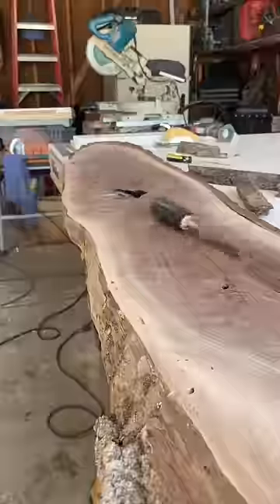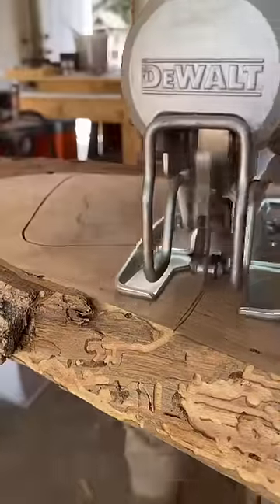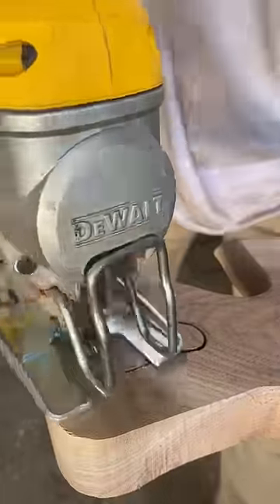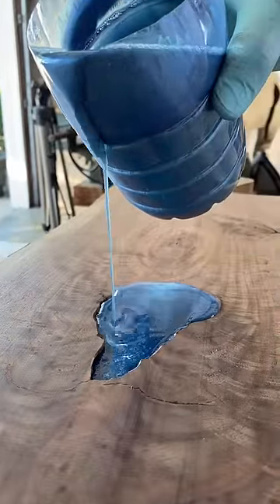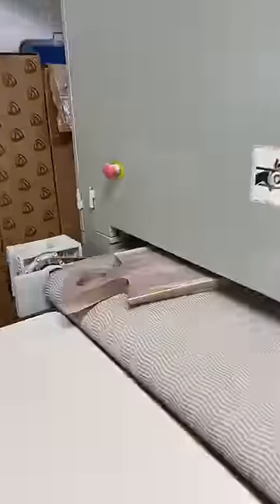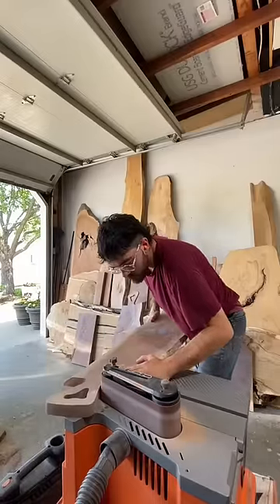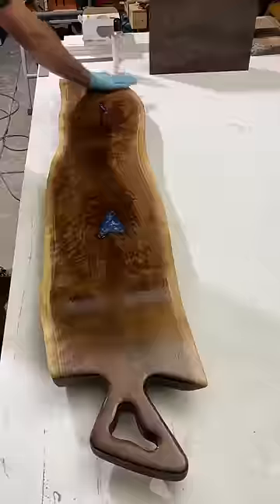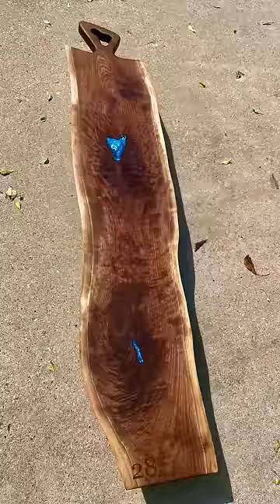Does size really matter?